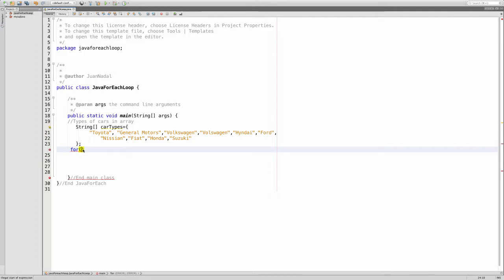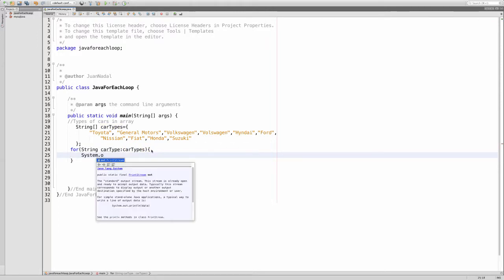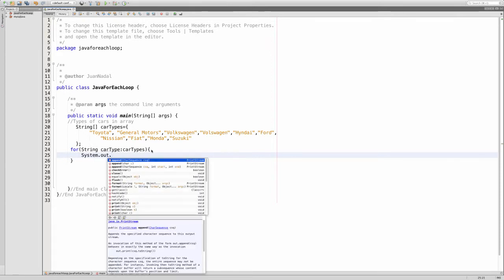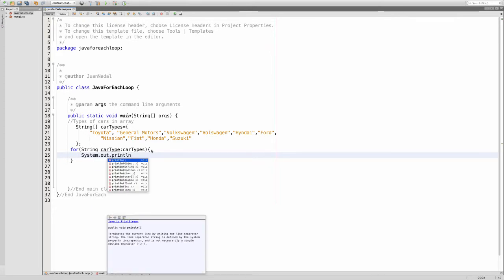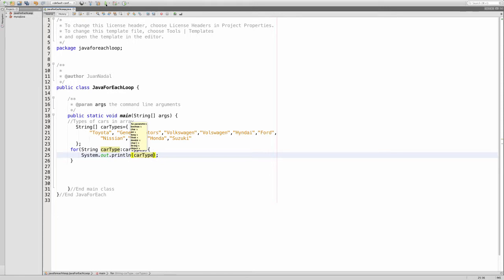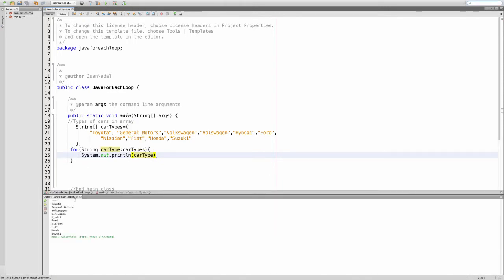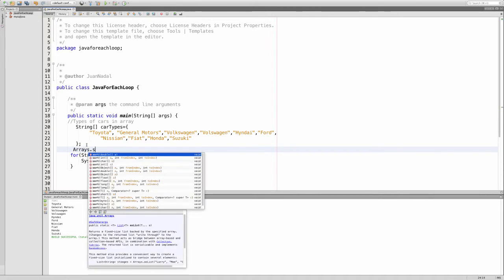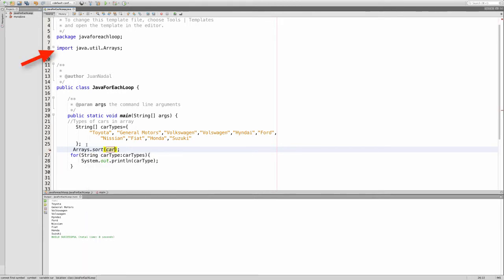loop through an array in java (foreach loop)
How use a Foreach loop in Java to display items in an array and sort items in alphabetical order using java array sort